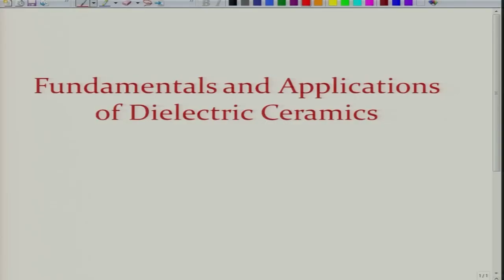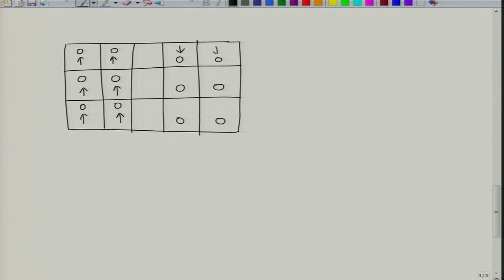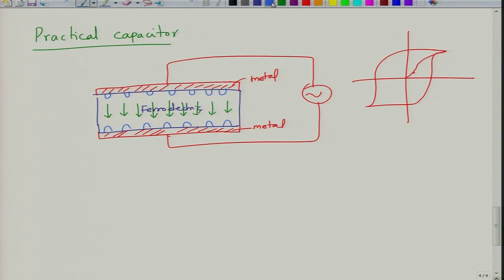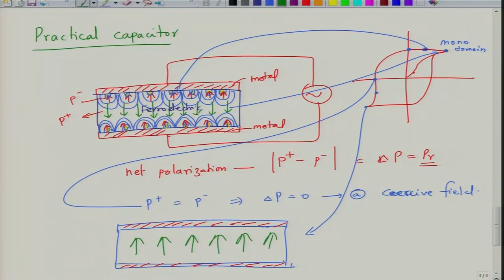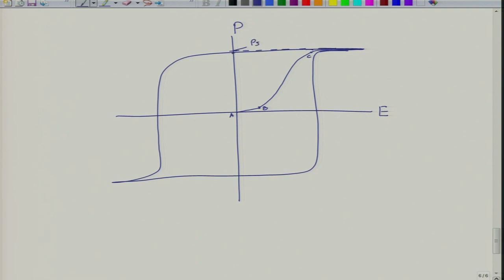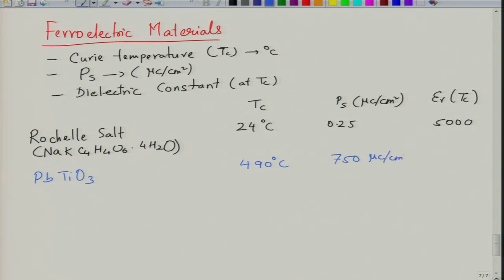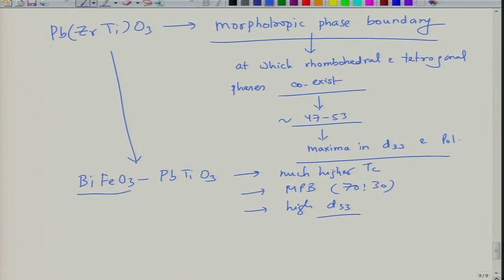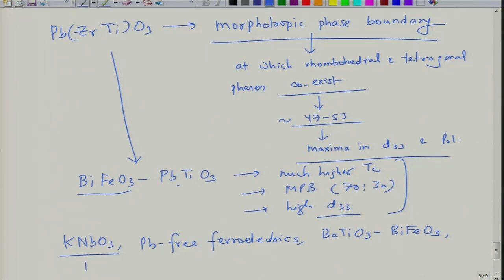Domain Structure and Properties of Ferroelectric Materials